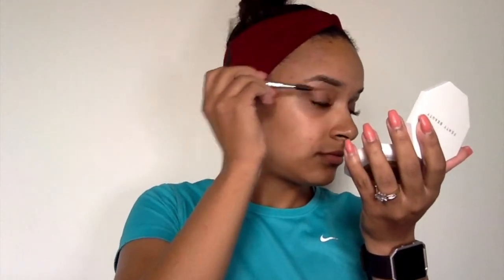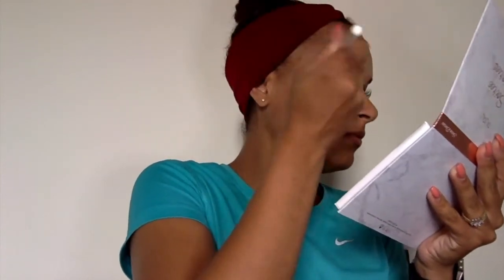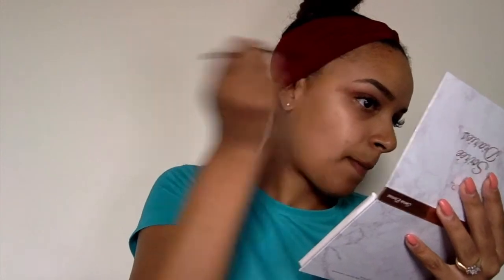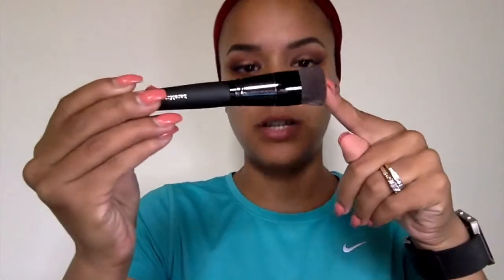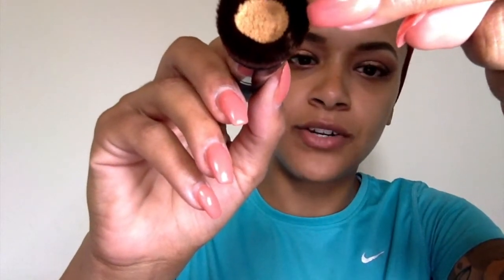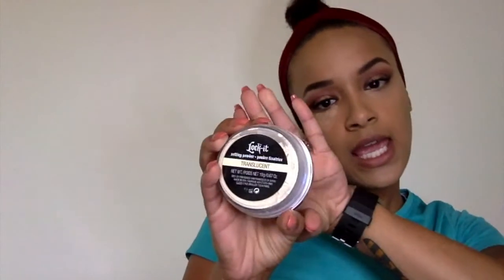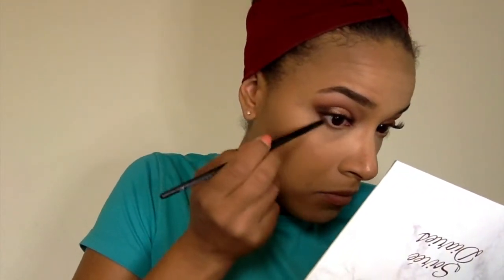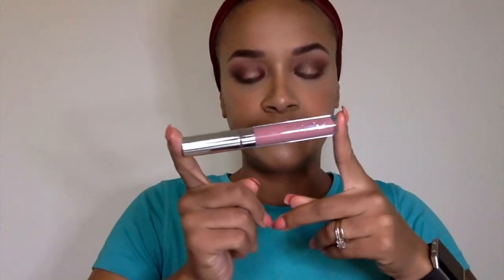September Baddie BOXY! REVIEW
Hey Everyone!!

PRODUCTS:
Soiree Diaries Eyeshadow Palette by PUR
Loose Blush by Studio Makeup
Eyebrows 'Spiked' by Mac Cosmetics
Ultra satin lip by colurpop
Poreless by Tarte
24 hour eyeshadow primer by Too Faced
Lock-it setting powder by KVD
Better Than Sex by Too Faced
Clean Slate Flawless Primer by Tarte
Control Freak eyebrow Gel by NYX
Tarteist lip paint & pencil 'squad & frenemy' by Tarte
Shimmering Skin Perfector 'Opal' by Becca
Sunlit Bronzer 'Ipanema Sun' by Becca
Radiant Creamy Concealer 'medium 2 in ginger' by NARS

BRUSHES:
Face Perfecting Brush by bareMinerals
Real Techniques- expert face brush
Elf- Flawless face brush
Elf- Highlighting Brush
Elf- Small precision brush
Kylie- sorry no name for the brush
Sephora- smudge 1
Sephora- Precision smudge 4
Sephora- all over shadow small 23

FAQ:
Name: Danielle Cormier
Location: Italy
Age: 24
Occupation: USAF
Race: Black & White